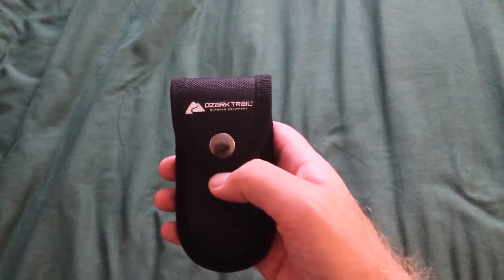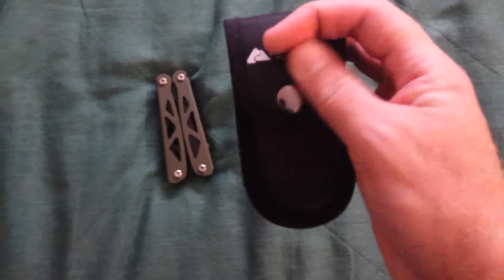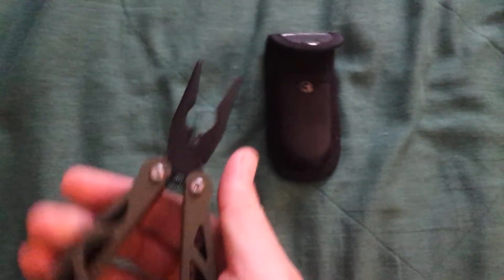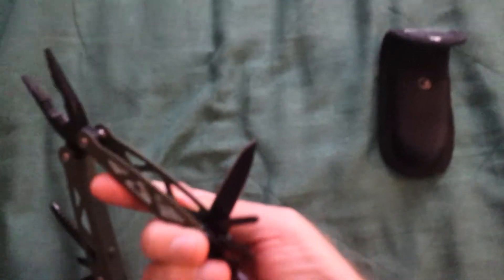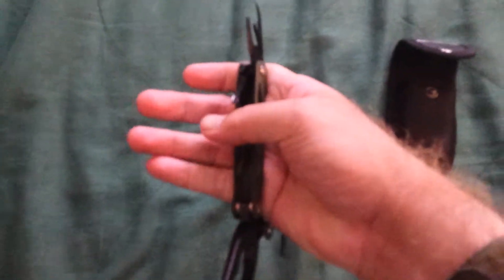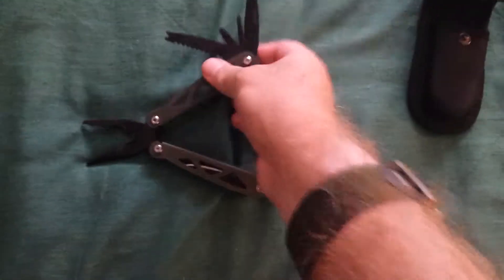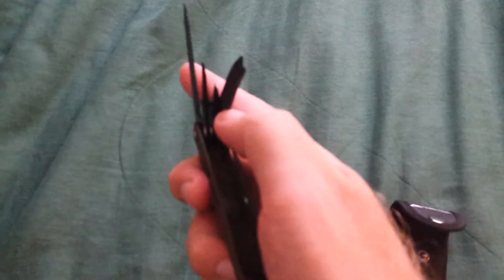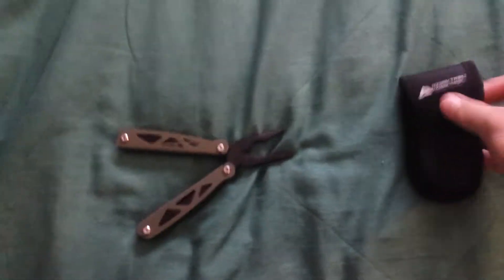Ozark Trail 12 in 1 Multi Tool Army Green Review